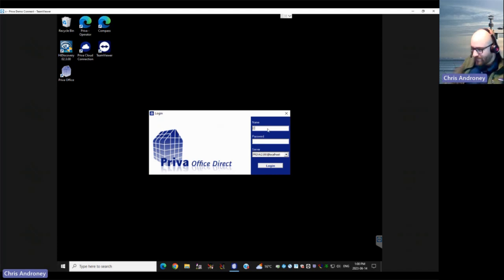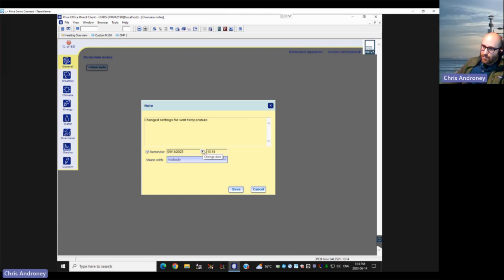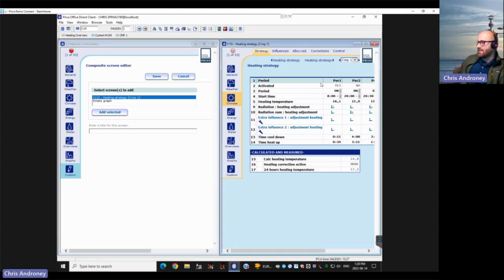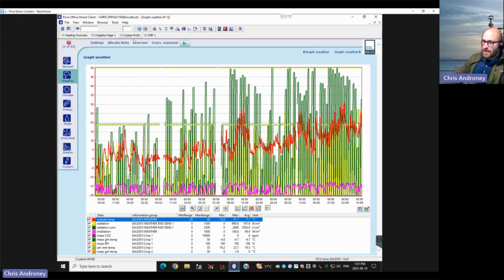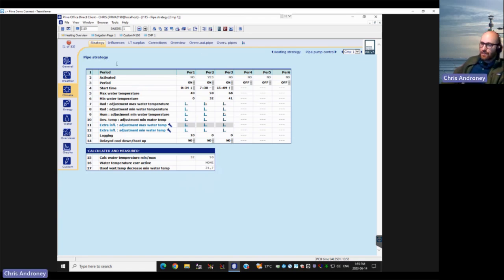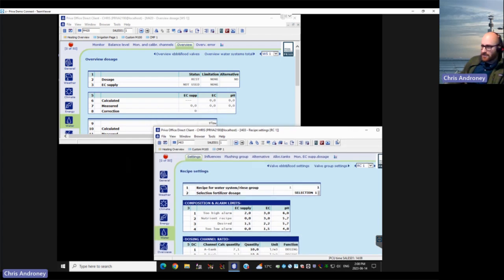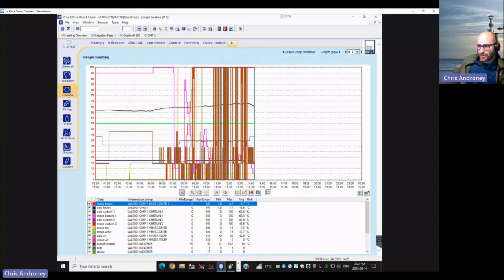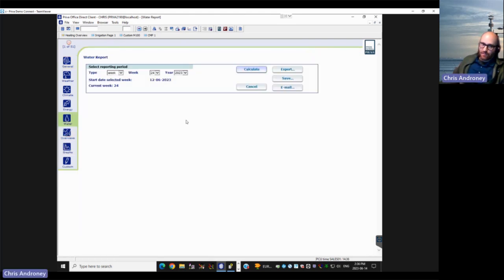Priva Office Direct user course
How to work with Priva Office Direct user interface of the Priva Connext/Compact Climate control computers